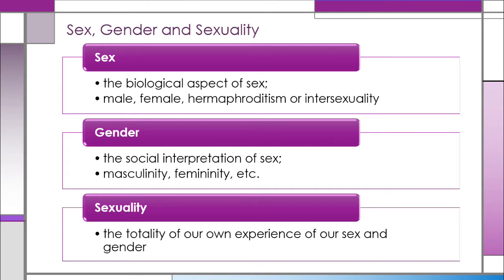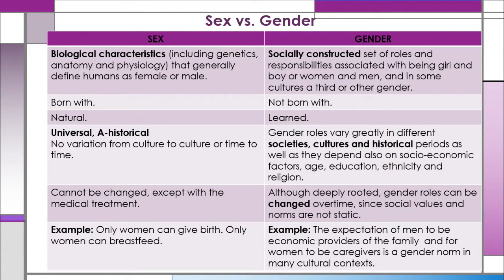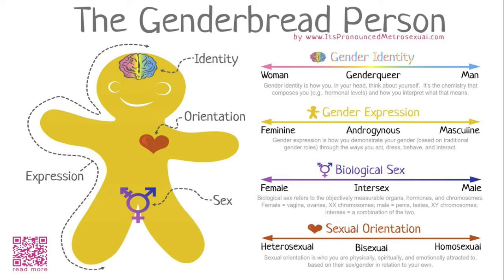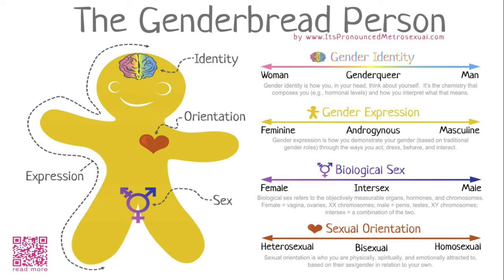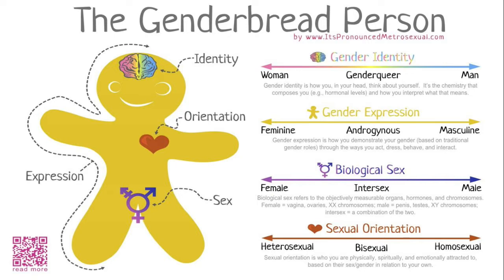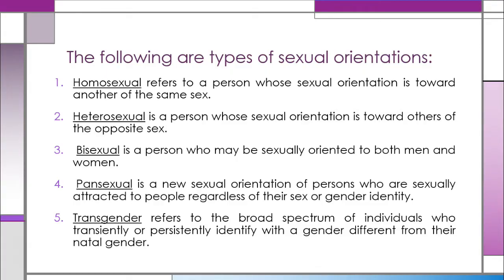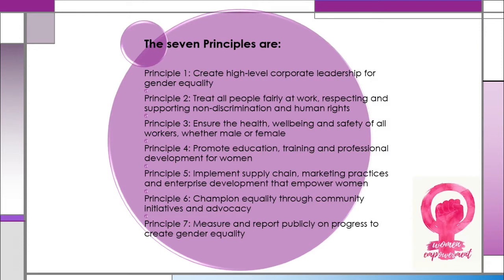Gender and Sexuality as a Social Reality